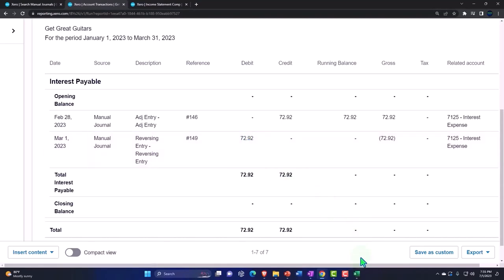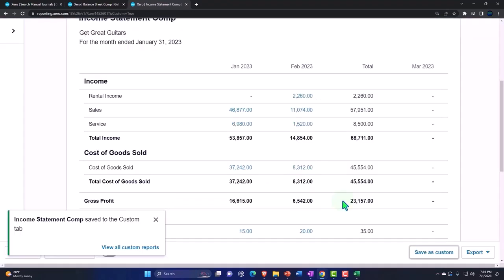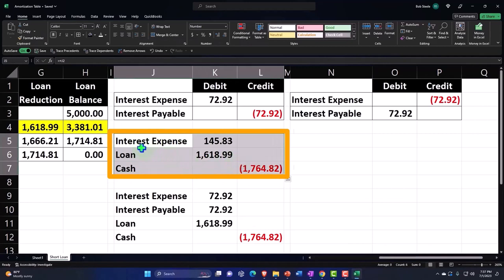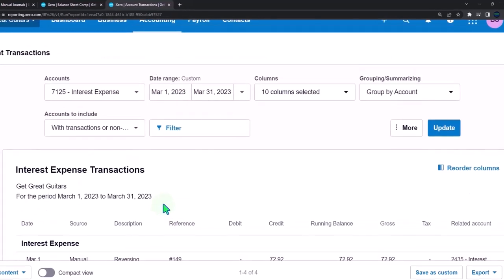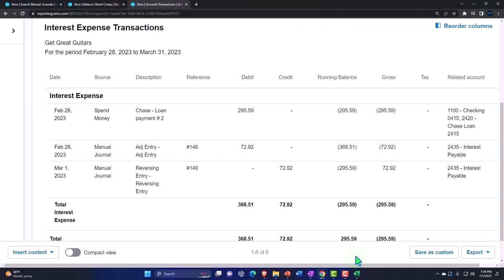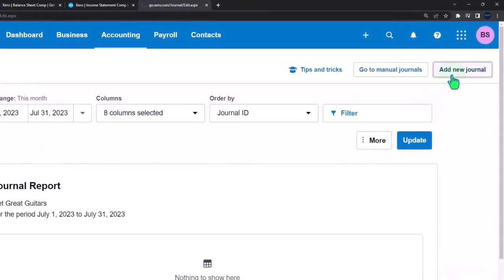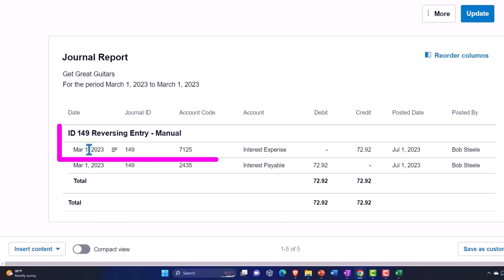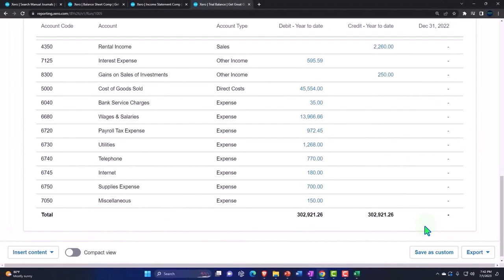Reversing Entry Accrued Interest Part 3